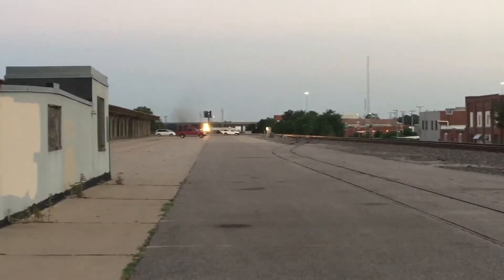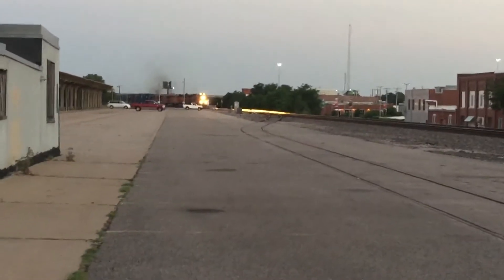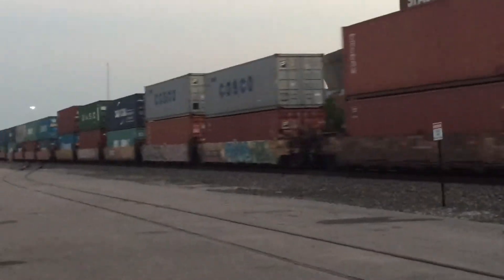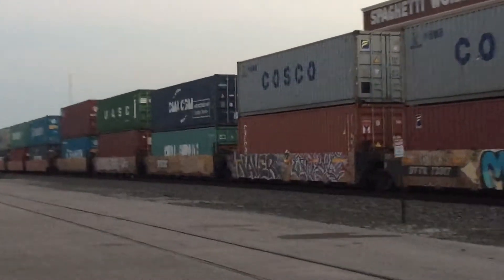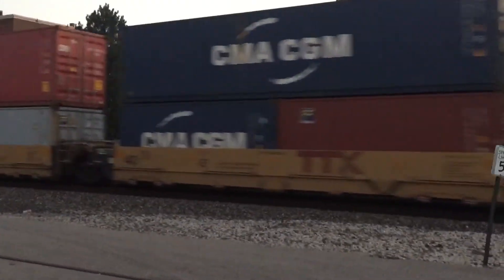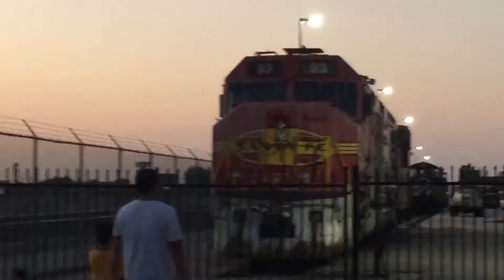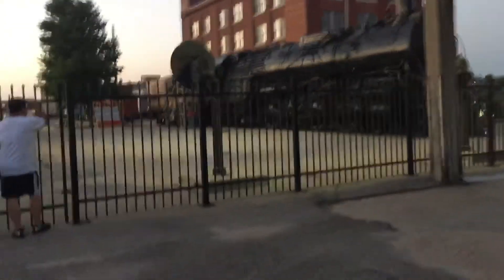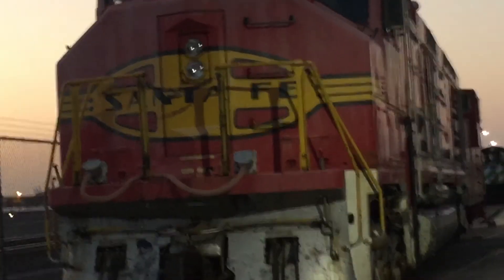ES44C4 at Wichita Ks.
BNSF ES44C4 and
DASH 9-44CW-ES44DC locomotives
3 minutes of trainwatching.
We're down at Union Station with my mom and dad.
The GPTM was closed.